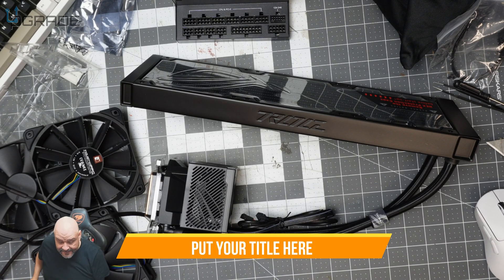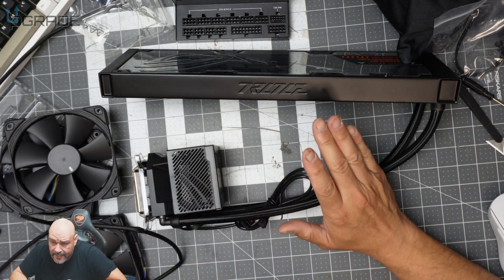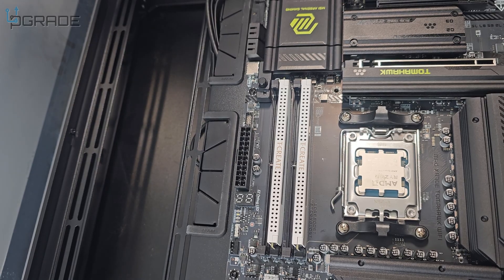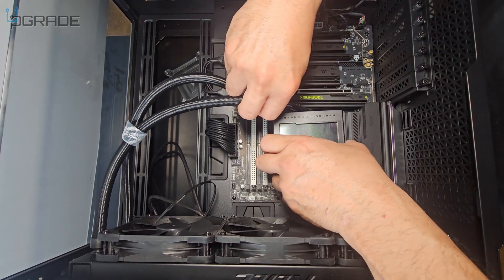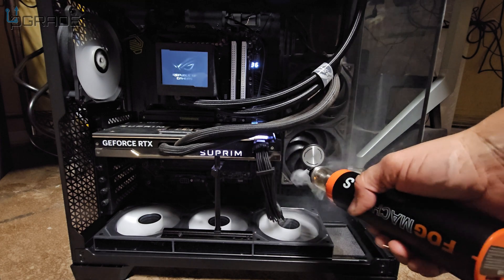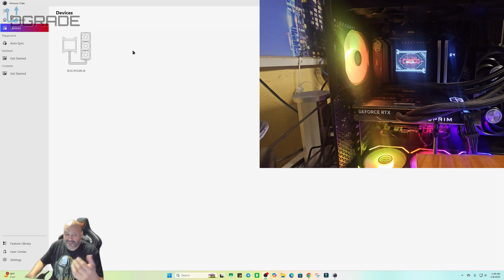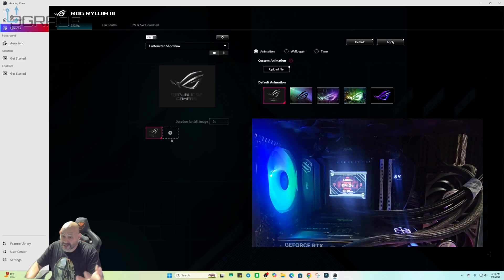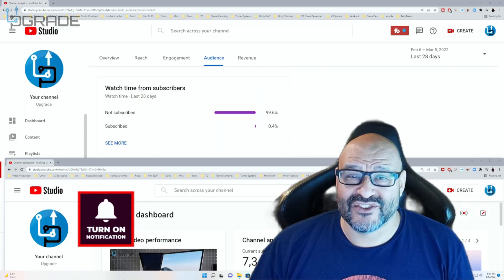ASUS ROG Ryujin III 360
ASUS ROG Ryujin III 360 All-in-one Liquid CPU Cooler with 360mm Radiator. Asetek 8th gen Pump, 3X Noctua industrialPPC 120mm Fans, 3.5” Color LC